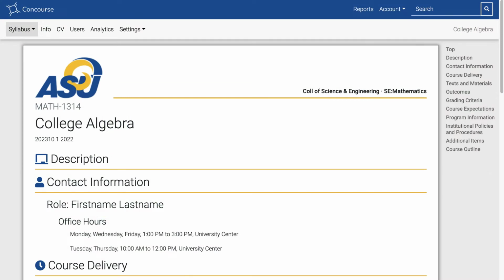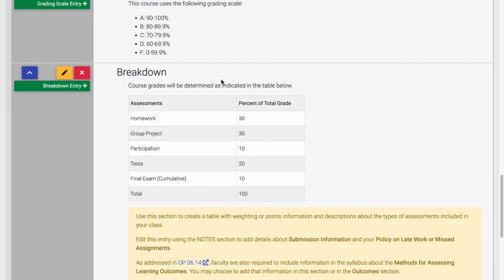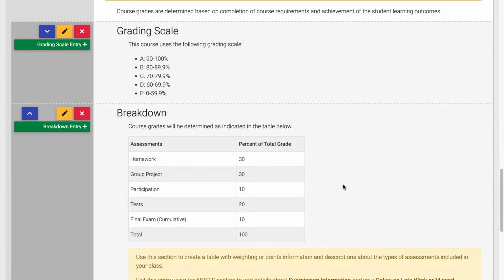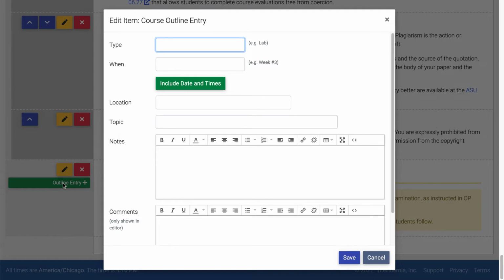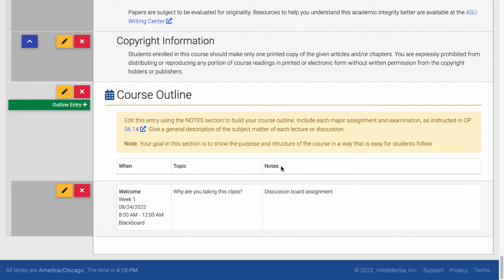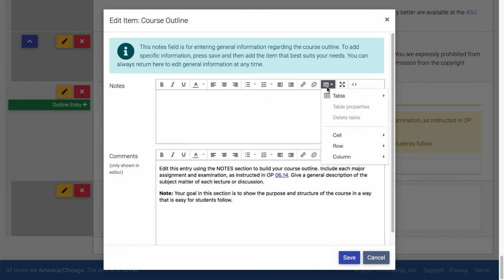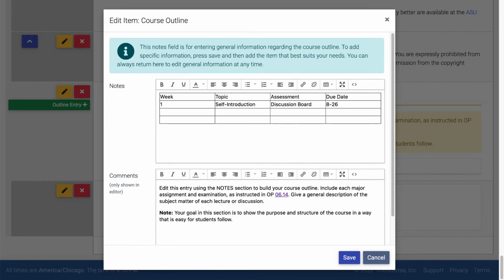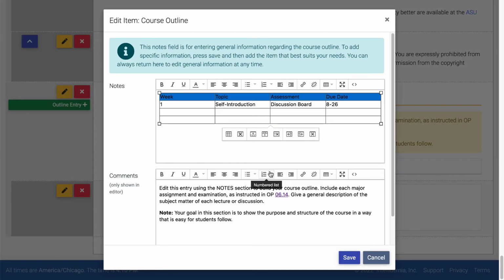Creating Tables in Concourse at Angelo State University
Watch this video to learn how to create your own tables using the Concourse syllabus management tool at Angelo State University. Video by the ASU College of Science and Engineering Instructional Technology Office.